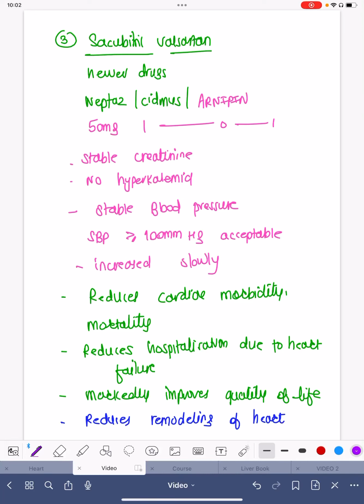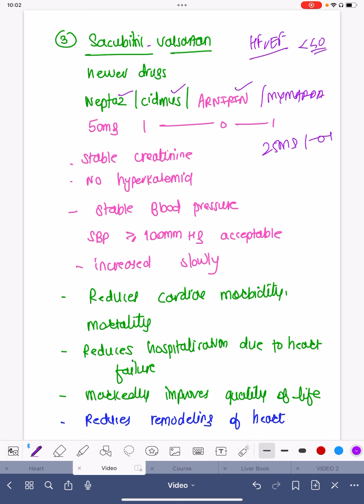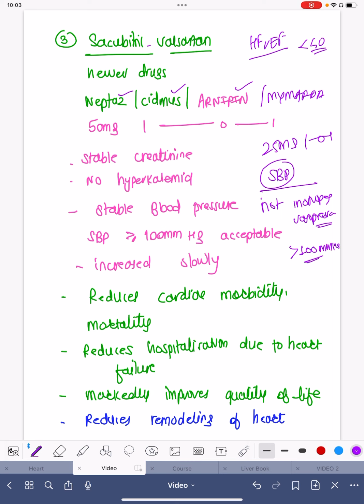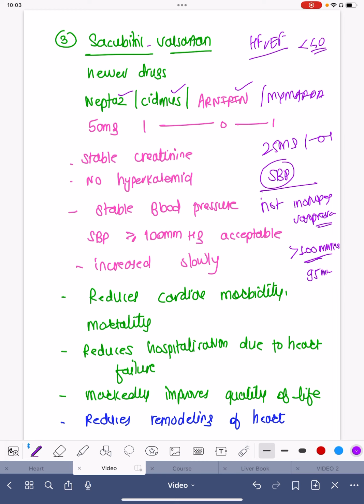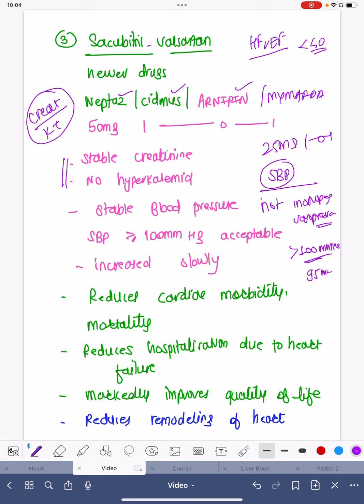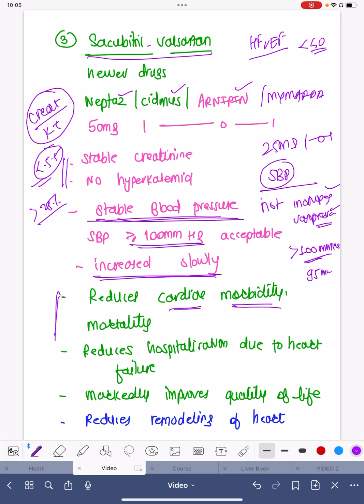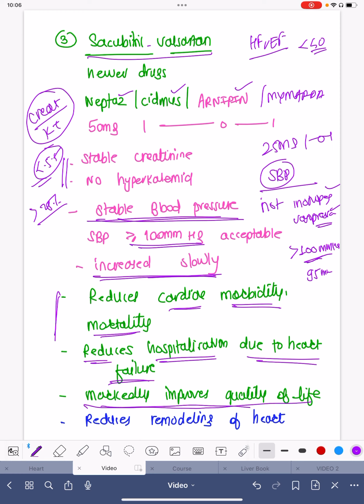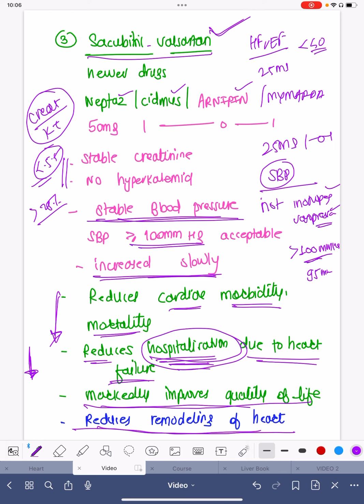DRUGS - SACUBITRIL VALSARTAN - HEART FAILURE PILLAR